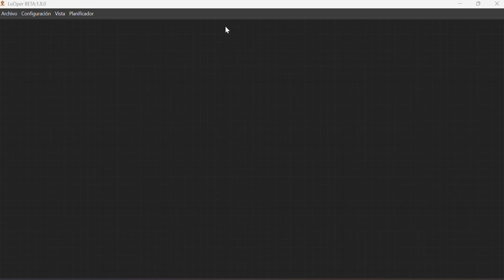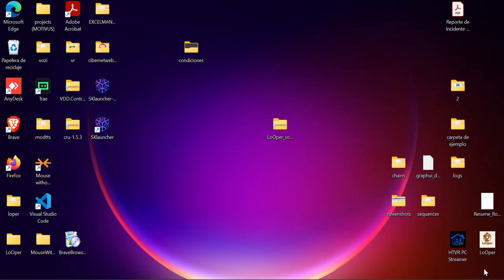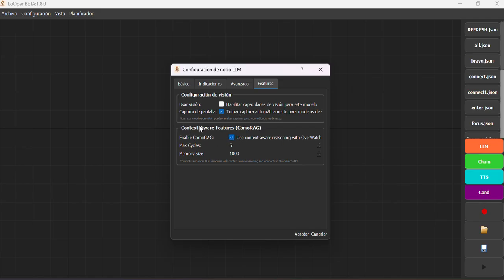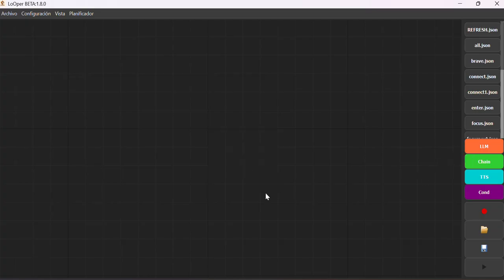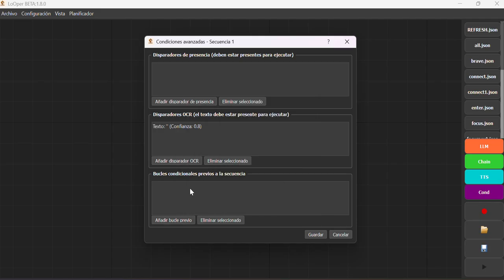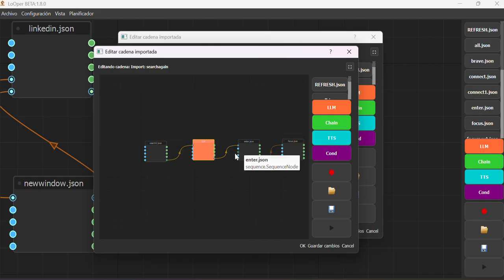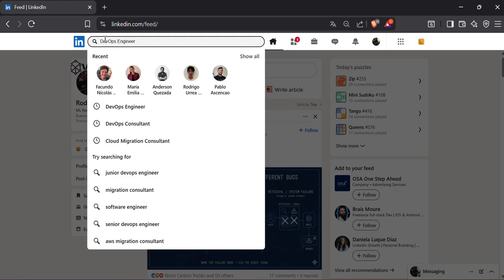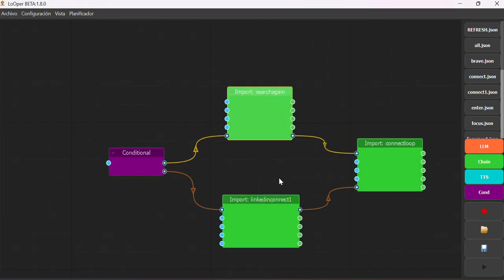LoOper beta 1.8.1 DEMO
⚠️ The Revolution Is Coming: We are putting the final polish on LoOper. The full release is not today, but it is imminent. We will be announcing a live Product Demo and Beta Sign-up very soon. Follow us to be the first in line!